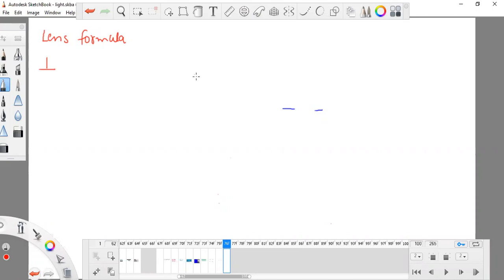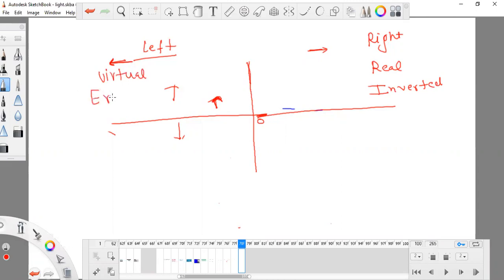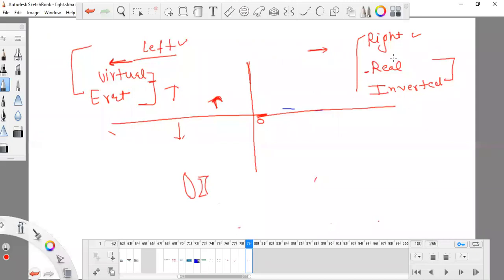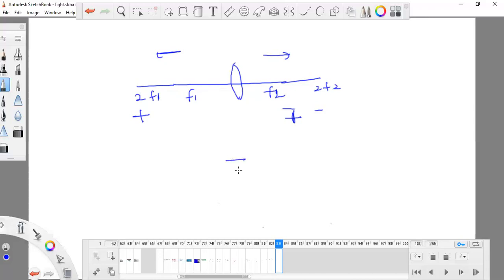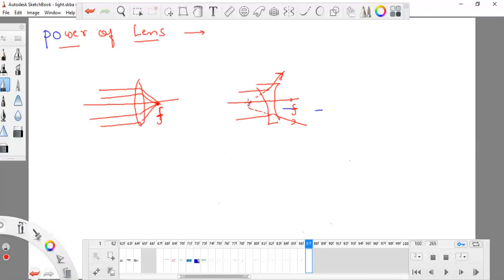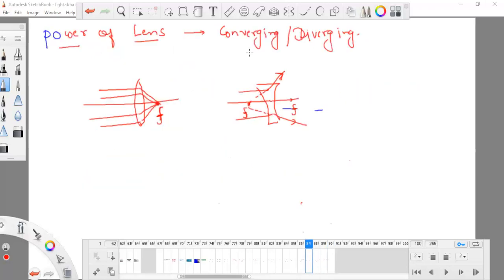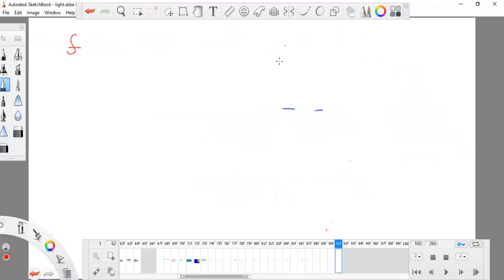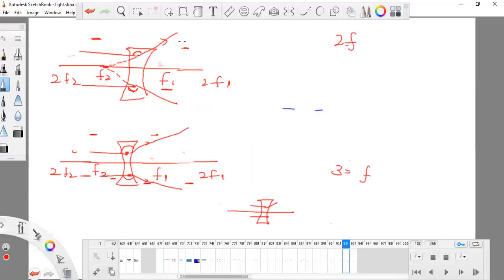Light Lecture 12 For X Class